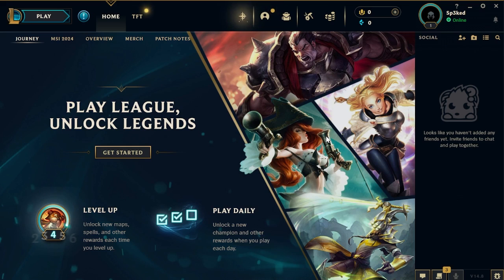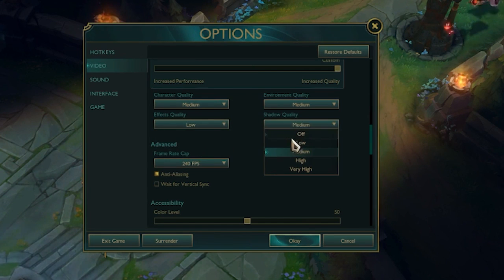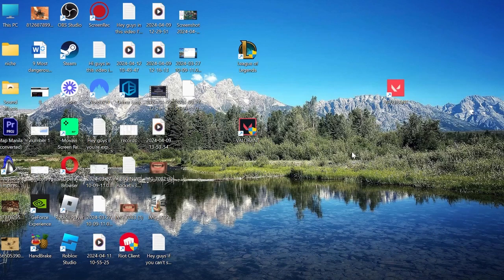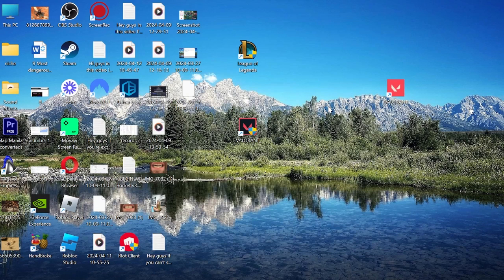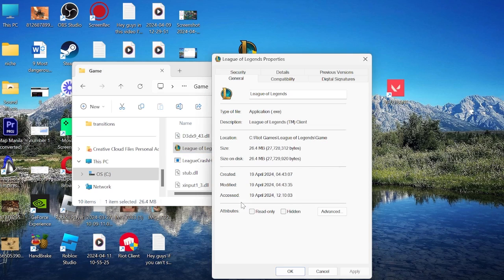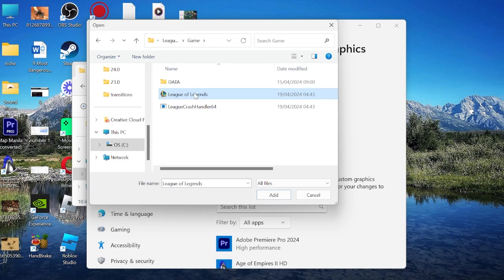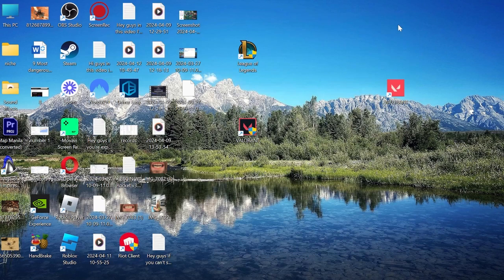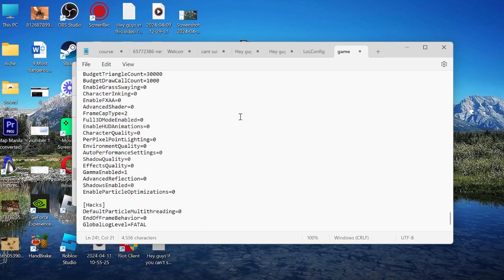League of Legends Best Settings For High Performance & FPS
In this video, we dive deep into the world of performance optimization in League of Legends. Whether you're a seasoned veteran or just starting out on the Rift, maximizing your FPS and fine-tuning your settings can make a world of difference in your gameplay experience.

Join us as we explore the best settings to boost your performance and FPS in League of Legends. From graphics adjustments to in-game configurations, we'll cover everything you need to know to ensure smooth gameplay without sacrificing visual quality.